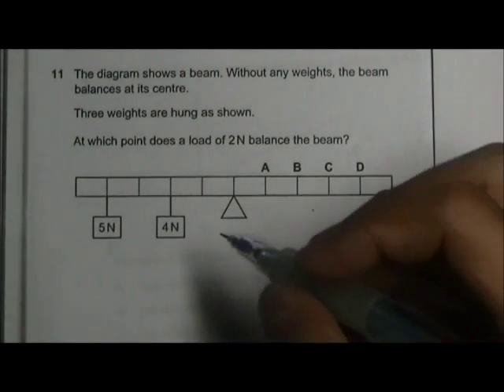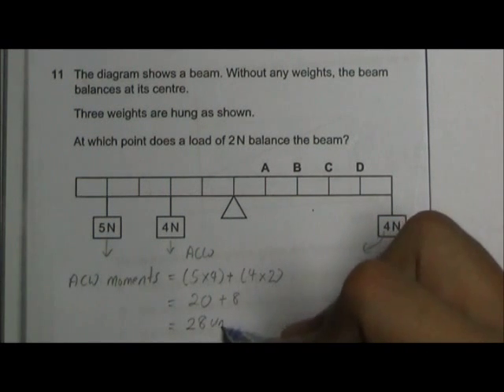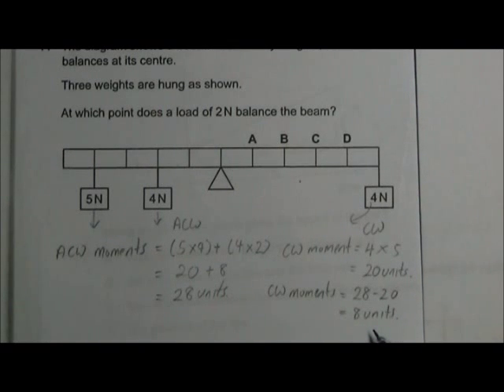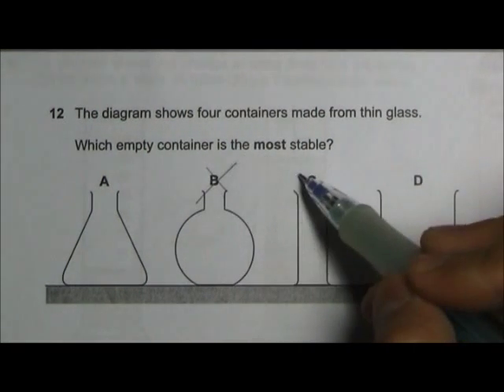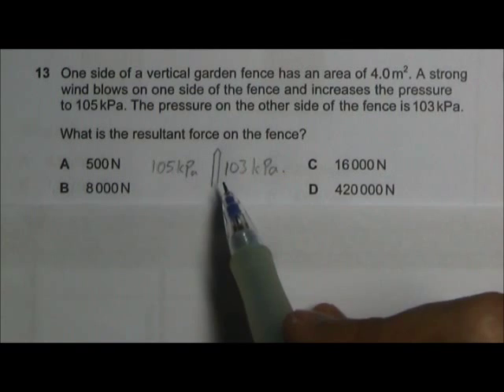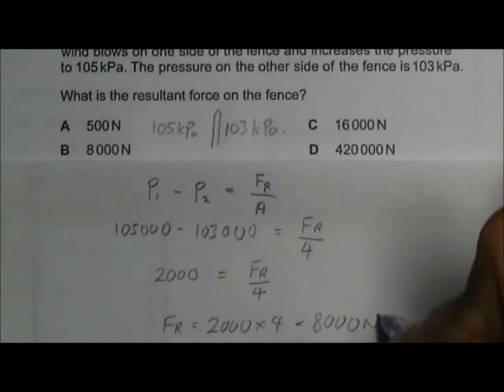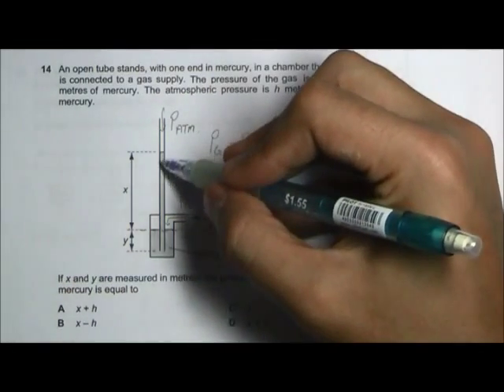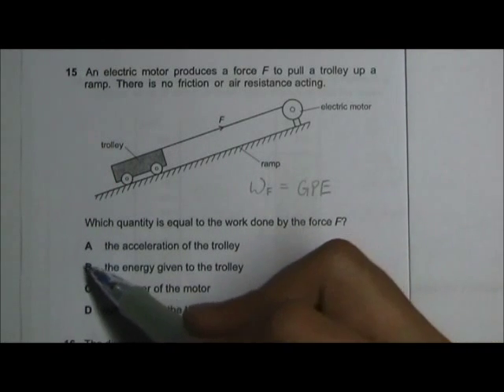2013 O' Level Physics 5058 Paper 1 Solution Qn 11 to 15